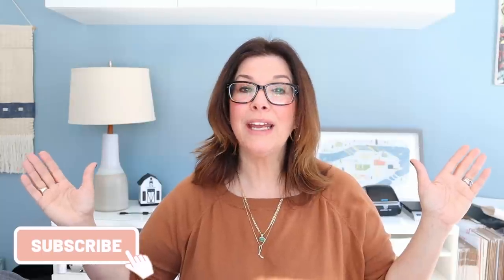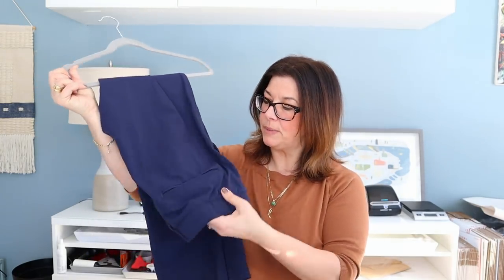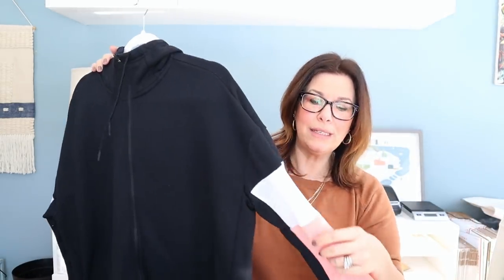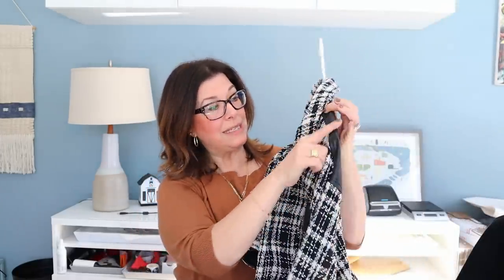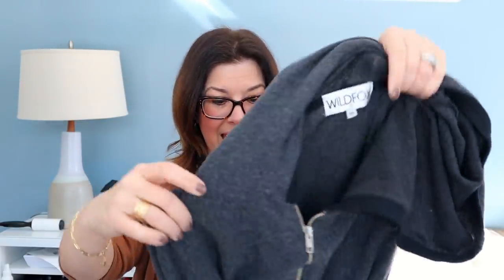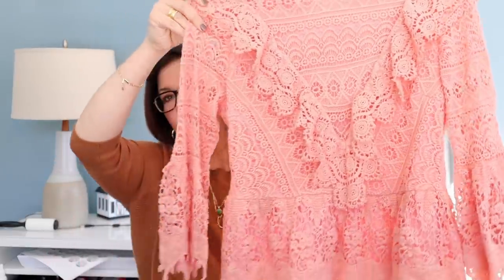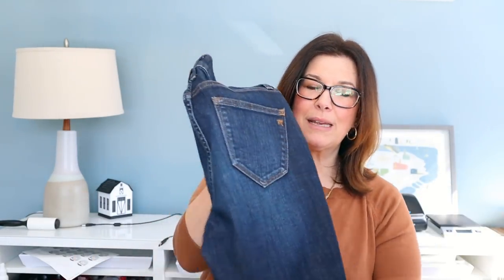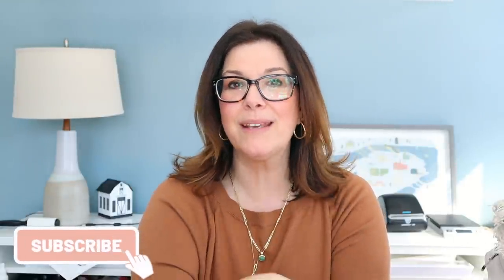Amazing SAVERS Thrift Haul! $197 on 52 Items for Poshmark & Ebay! Thrift With Me Massachusetts!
Intro:  00:00
Haul starts: 02:20
Thrift with me section: 15:10
Remainder of Haul: 18:18

Today I have another amazing thrift haul for you! This haul showcases my last two trips! I spent $197 for 52 items. I scored some beautiful pieces and I can't wait to share them with you!